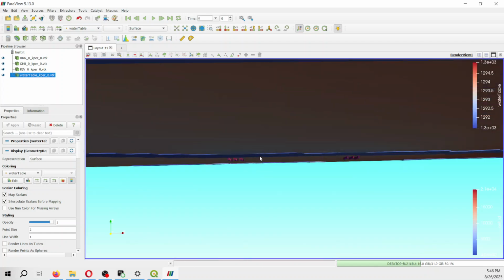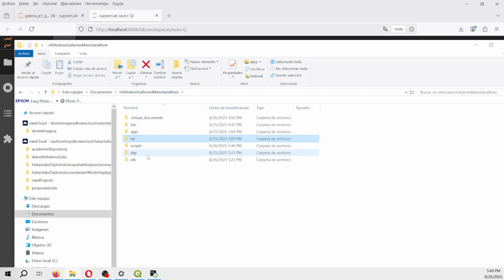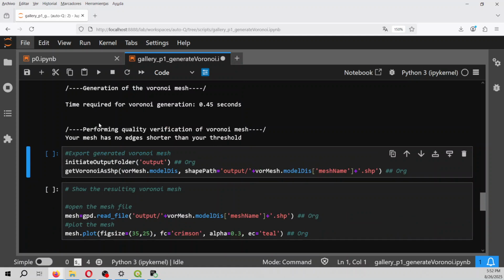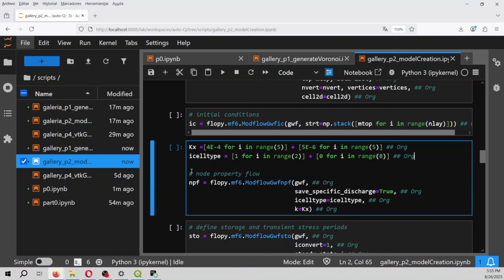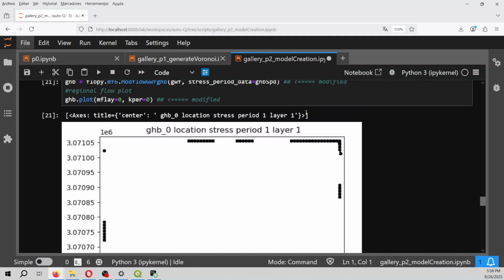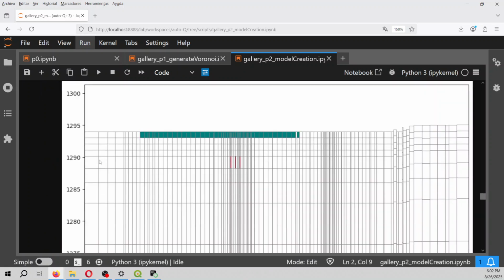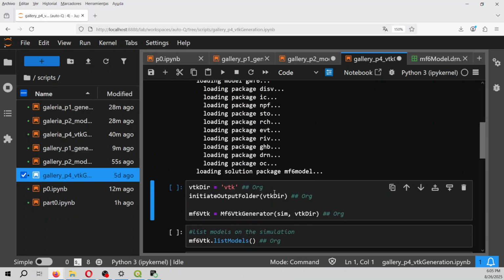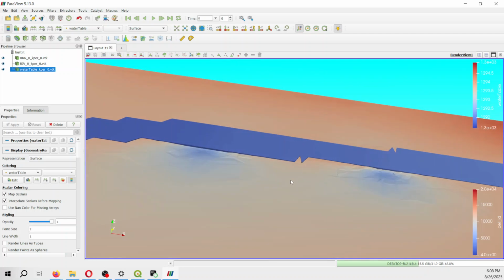Inflow modeling to infiltration galleries with MODFLOW6 and mf6Voronoi - Tutorial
Infiltration galleries are a low cost and low maintenance option for domestic water supply. The amount of inflow water and the interaction with the water bodies are main concerns on the evaluation and design of infiltration galleries. We have done an applied case of inflow simulation to infiltration galleries with MODFLOW6 based on Voronoi meshes. The example covers all steps from mesh creation, steady state model construction, simulation of infiltration galleries and the inflow calculation per gallery group. Finally a 3D representation of the model geometry, boundary conditions and head distribution is performed on Paraview.